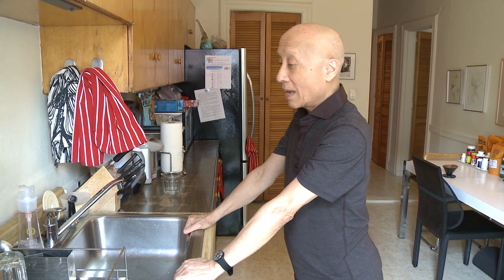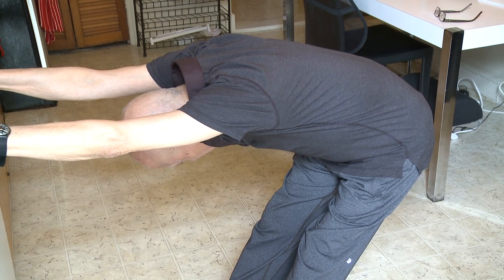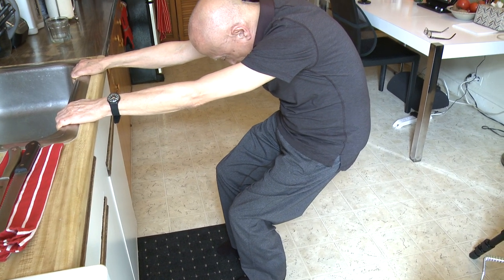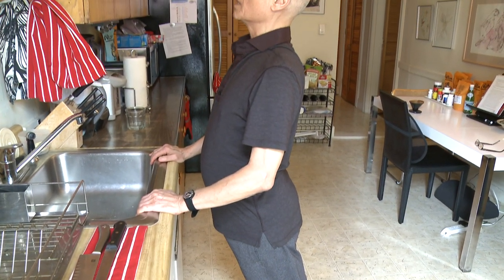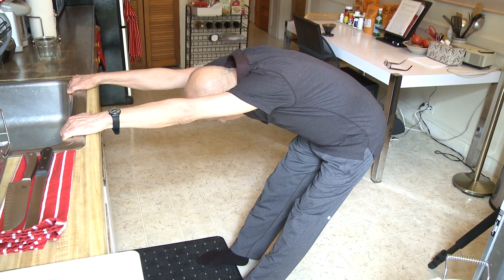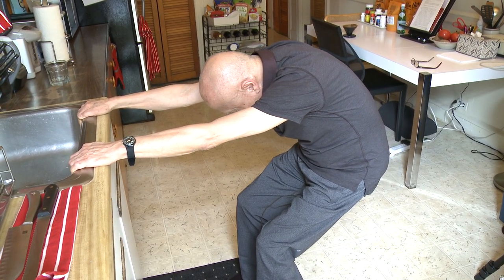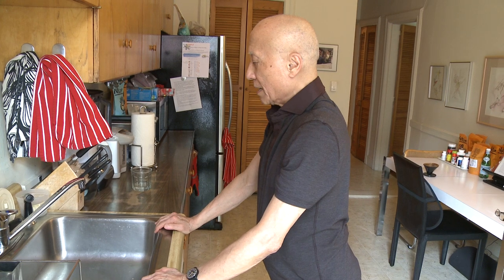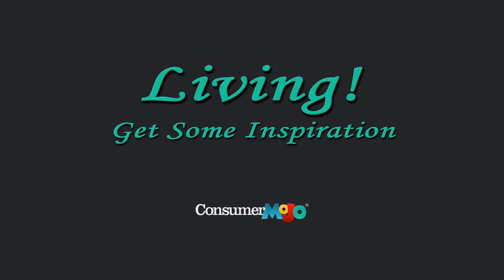Finis Jhung's Kitchen Sink Stretch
77-year-old Finis Jhung demonstrates the kitchen sink stretch. Finis thinks many of us, especially people over 65, need to stretch and continue to stay active. We spell out the details and provide an easy to follow break-down on ConsumerMojo.com.

ConsumerMojo.com Mission
We Make Complicated Stuff Clear